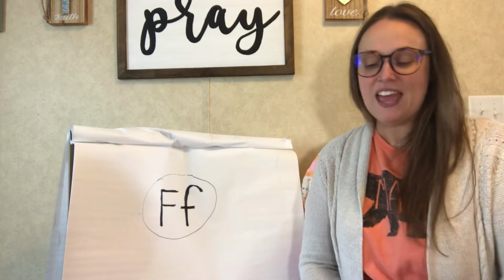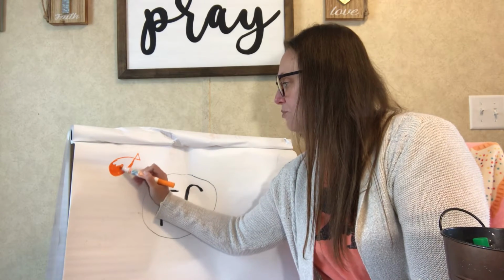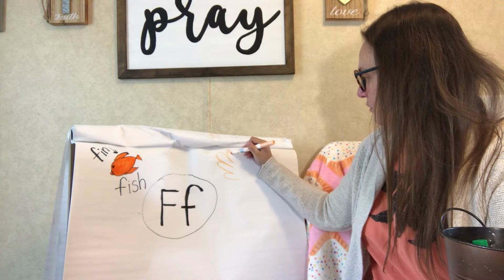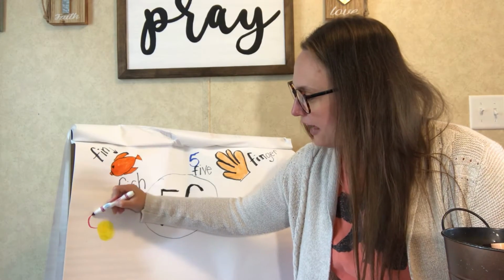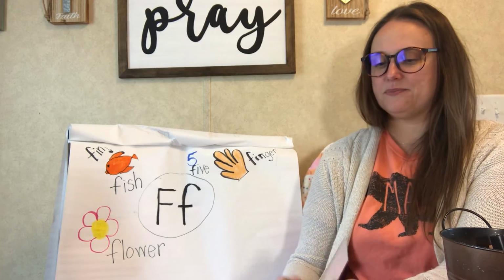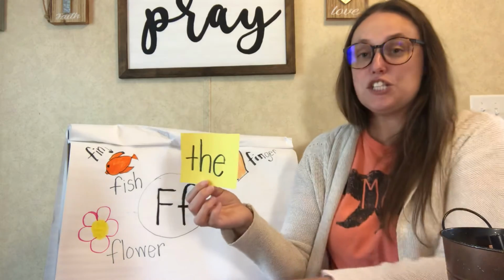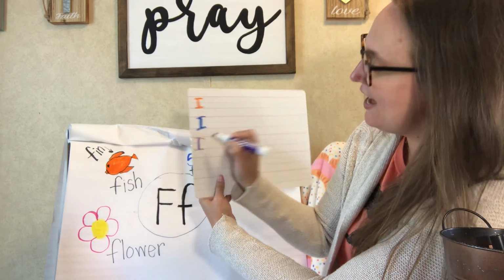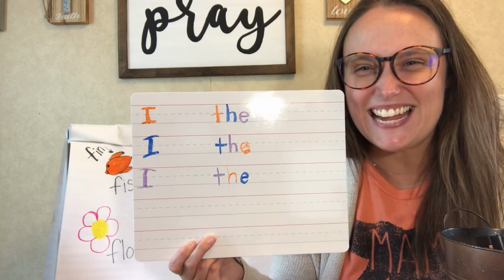Letter Ff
Alpha Friends, Letter Ff, Rhyming words, and sight words I and the.